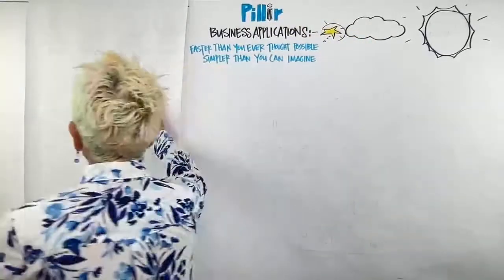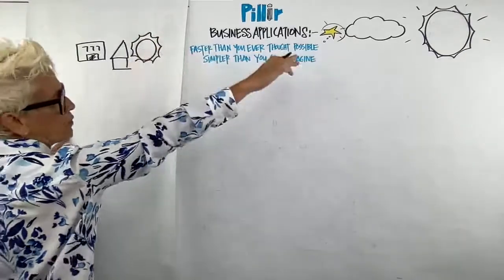Painting the future of SAP Supply Chain Modernization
Vaidya Aiyer (CEO and Founder of Pillir) and Patti Dobrowolski demonstrate a powerful vision of the future of SAP business modernization live.
Presenting your paths to accelerate transformation:

*Use Pillir's deployment-ready, yet customizable supply chain applications (Warehouse Management, Asset Management, Goods Movement etc)
*Use Pillir's low-code rapid application development platform to build fully customized business applications
*Automatically convert your legacy ABAP logic into modern, mobile applications